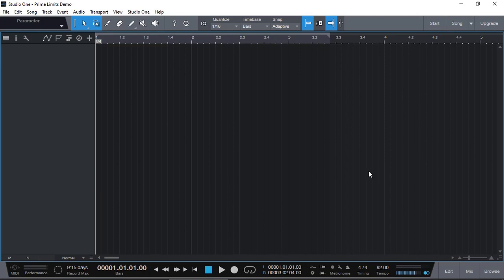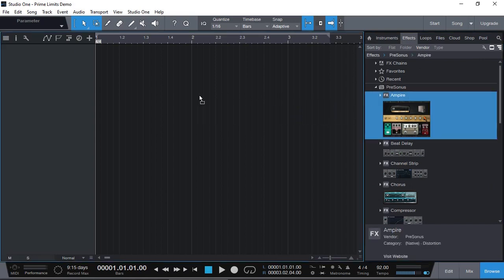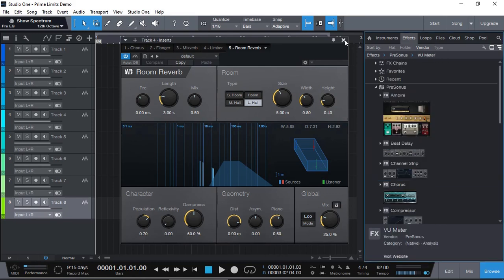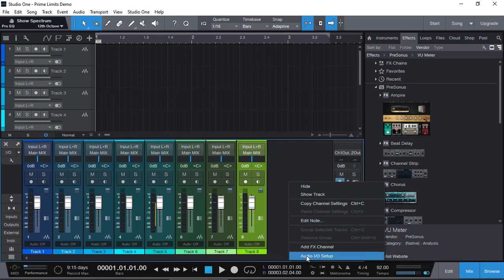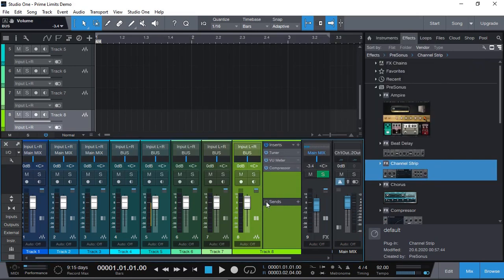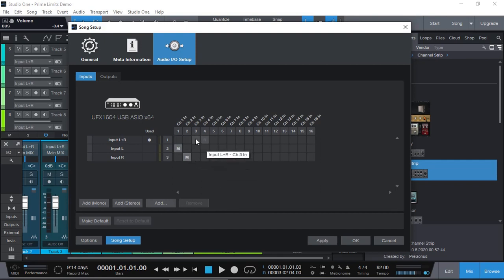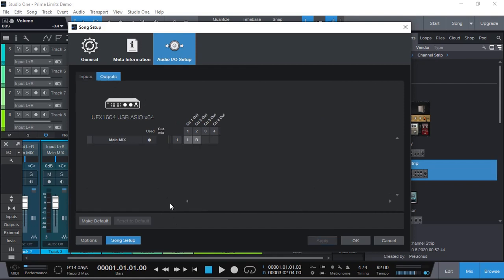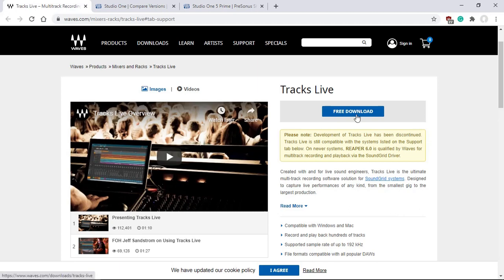Presonus Studio One V5 Prime Free DAW Limitations Explained